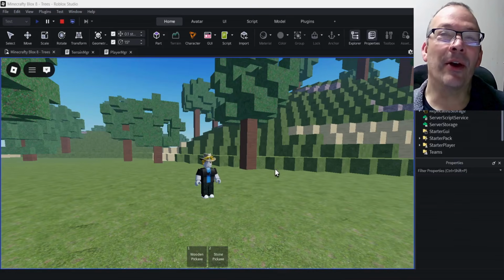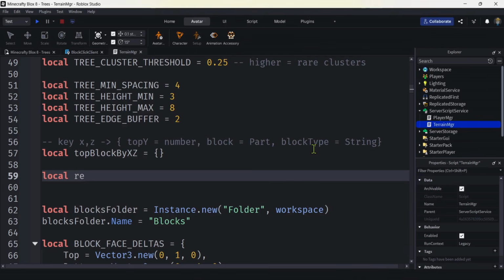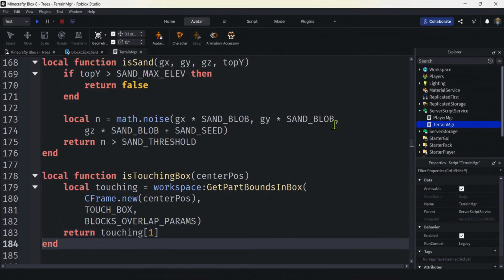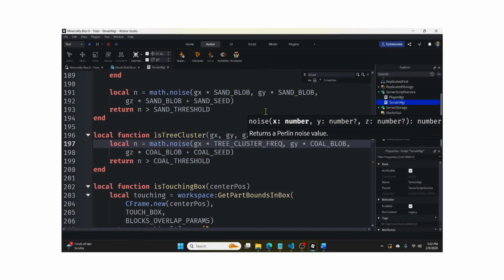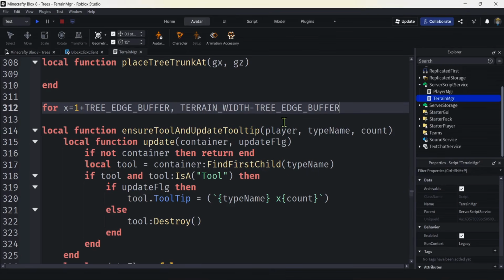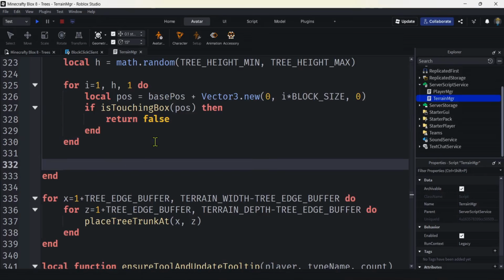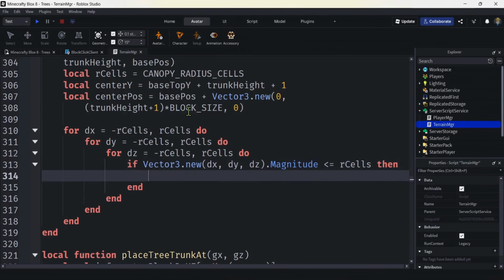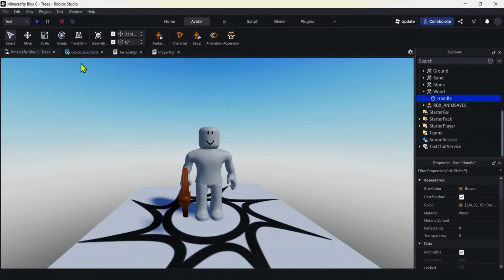Build a Random Tree Generator in a Minecraft Style World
Use Perlin noise to generate tree clusters and create trees with code!